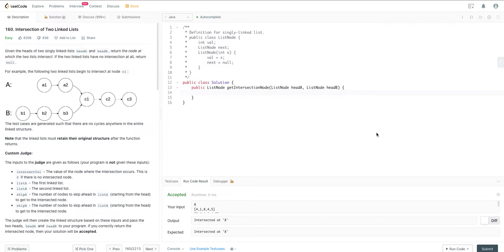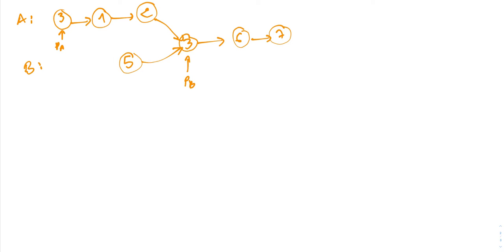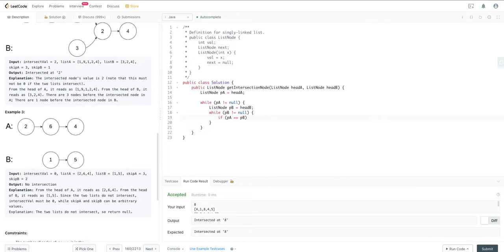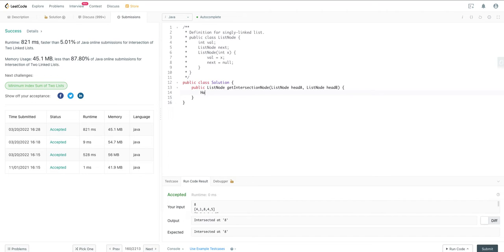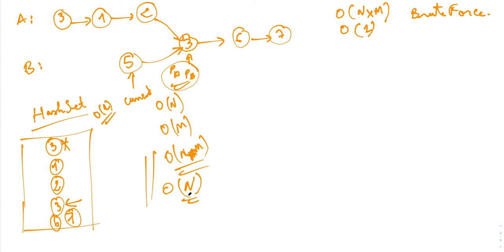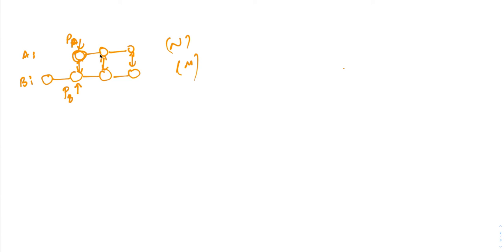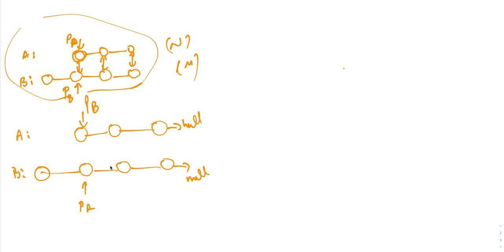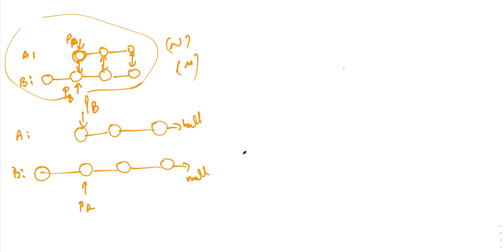LeetCode - Linked List Intersection #13